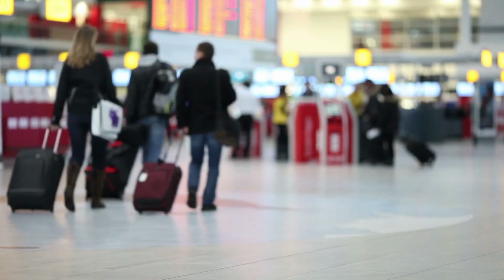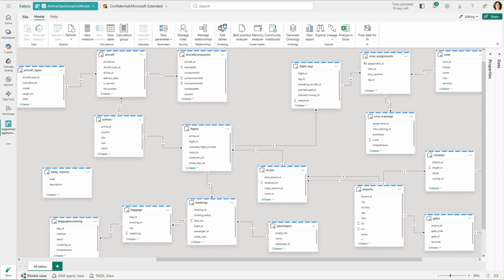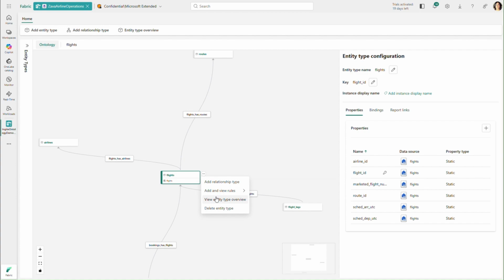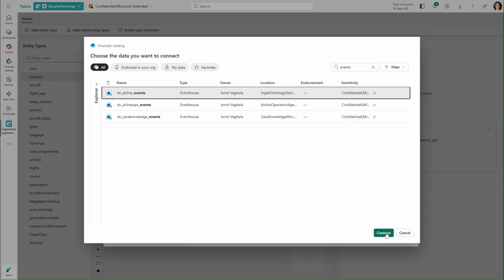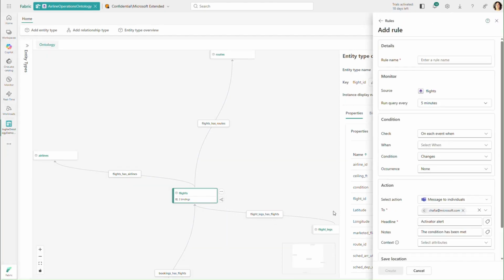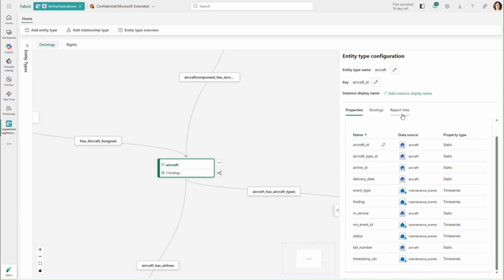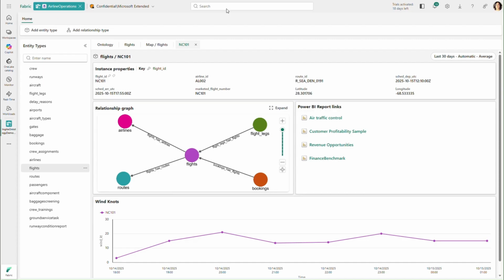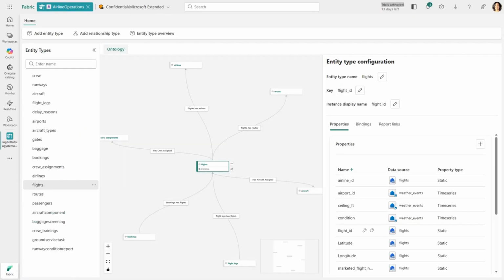Create an Ontology With Semantic Model in Microsoft Fabric